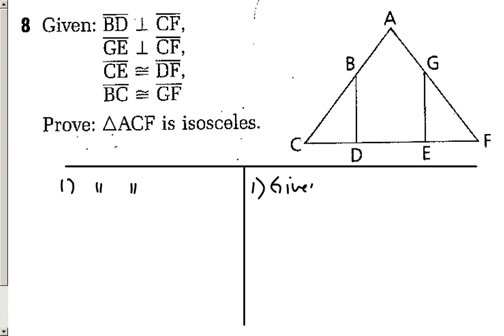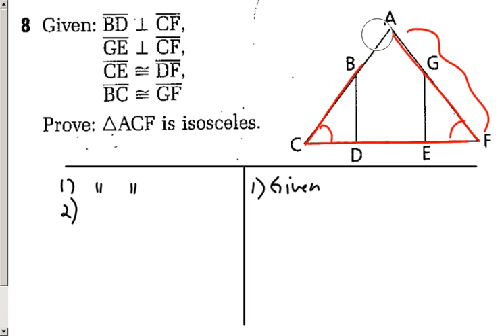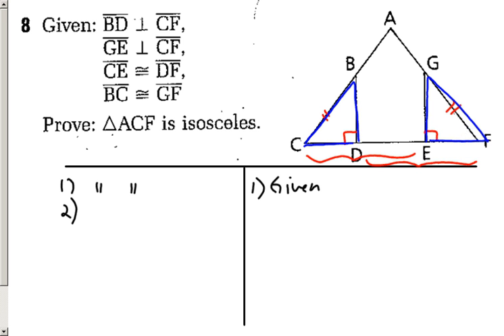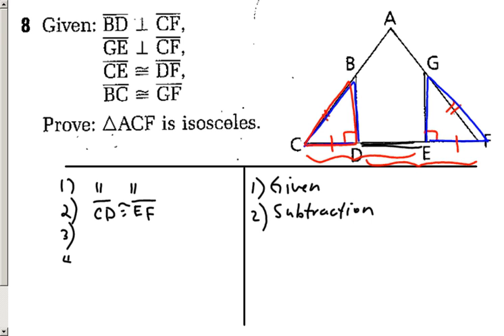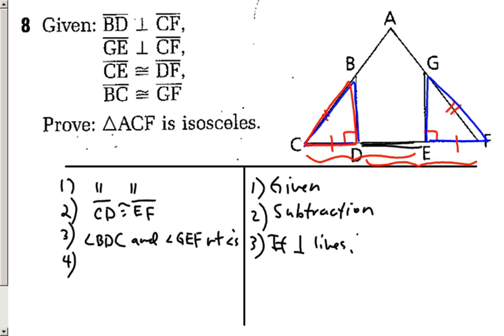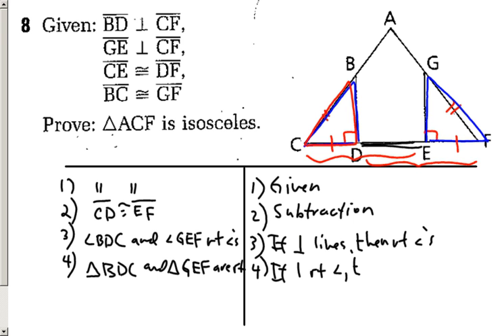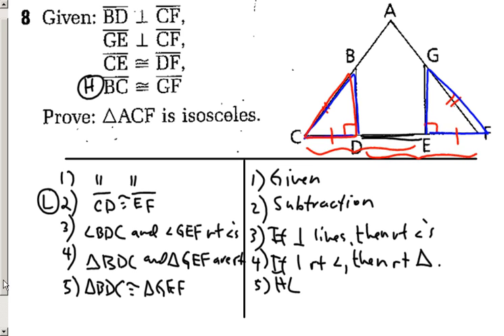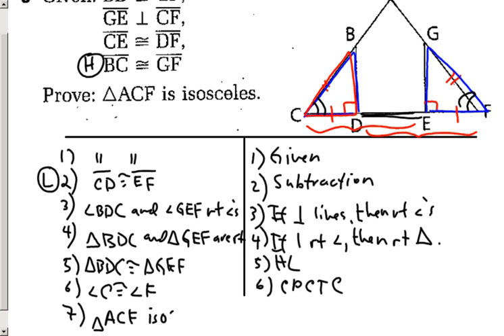Honors Geometry Section 3.8 #8